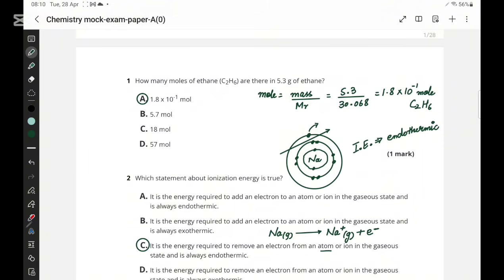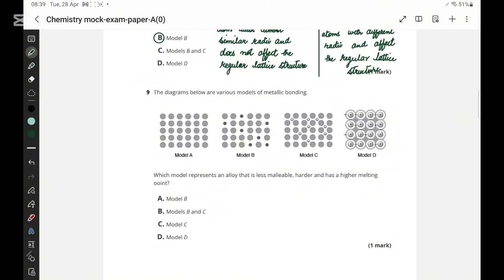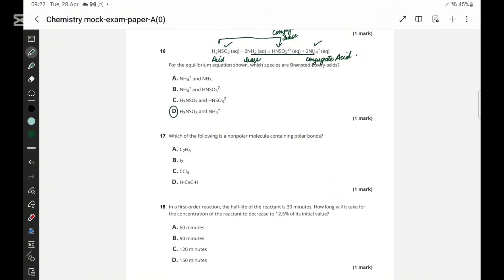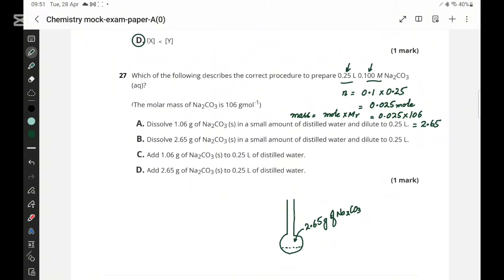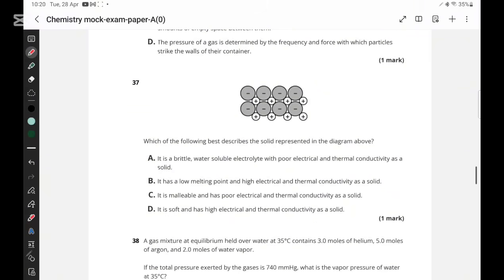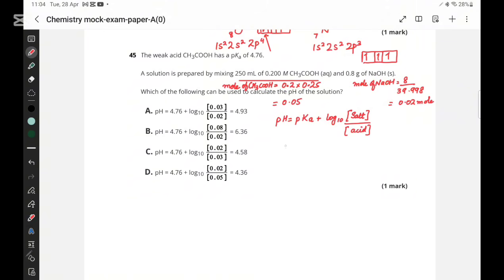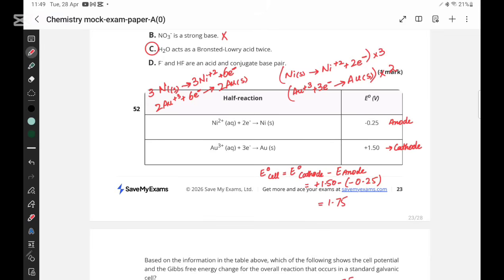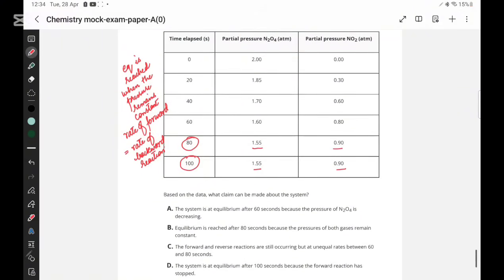COLLEGE BOARD AP CHEMISTRY MOCK EXAM 1 COMPLETELY SOLVED WITH FULL EXPLANATION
Get fully prepared for your AP Chemistry exam with this complete walkthrough of Mock Exam 1! In this video, every question is carefully solved step-by-step with clear explanations to help you understand the concepts — not just memorize answers.

🧪 What you’ll learn in this video:

Detailed solutions to all MCQs and/or FRQs
Quick problem-solving strategies and shortcuts
Key concepts explained in a simple and clear way
Exam tips to boost your score

🎯 This video is perfect for:

AP Chemistry students preparing for exams
Anyone struggling with tricky chemistry concepts
Last-minute revision before the test

📌 Topics covered include:
Atomic Structure | Bonding | Thermodynamics | Kinetics | Equilibrium | Acids & Bases | Electrochemistry | and more!

💡 Make sure to pause the video and try solving the questions yourself before checking the solutions!

📚 More videos coming soon:

Full AP Chemistry past papers
MCQs practice sessions
FRQ deep explanations